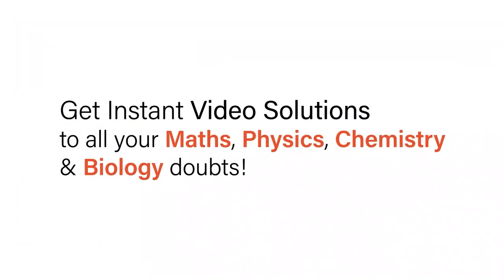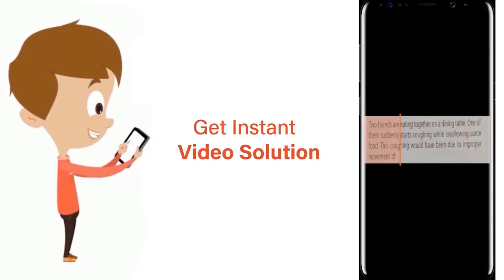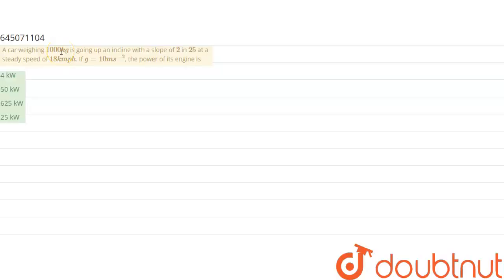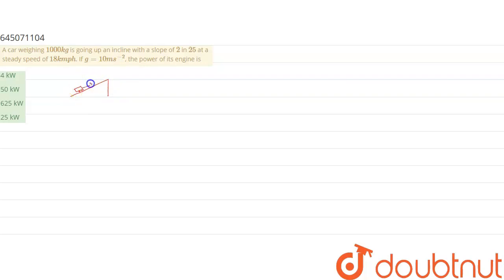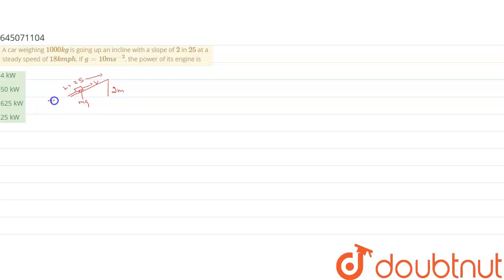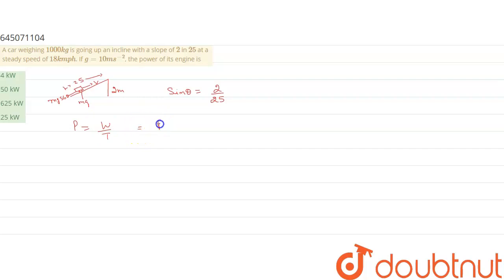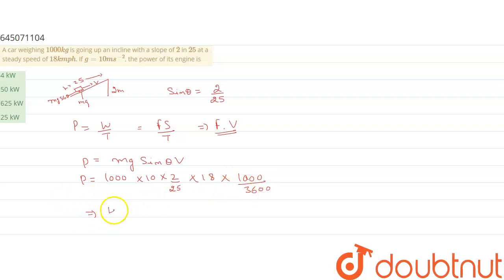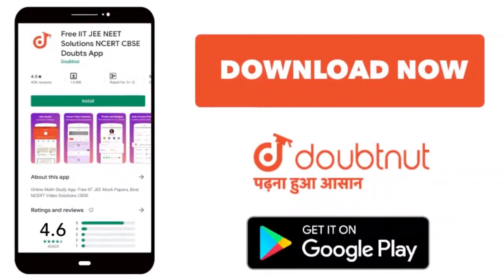A car weighing 1000 kg is going up an incline with a slope of 2 in 25 at a steady speed of 18 km...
A car weighing 1000 kg is going up an incline with a slope of 2 in 25 at a steady speed of 18 kmph. If g = 10 ms^(-2), the power of its engine is
Class: 12
Subject: PHYSICS
Chapter: NTA NEET SET 43
Board:NEET

👉 Have Any Query? Ask Us.